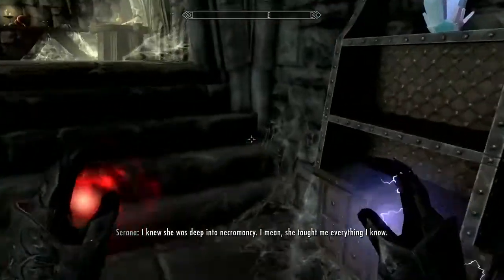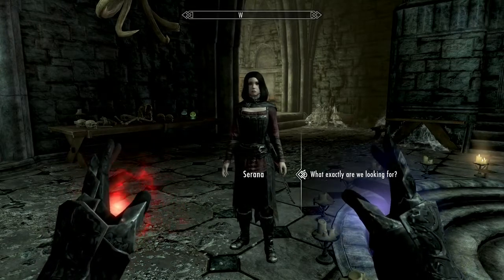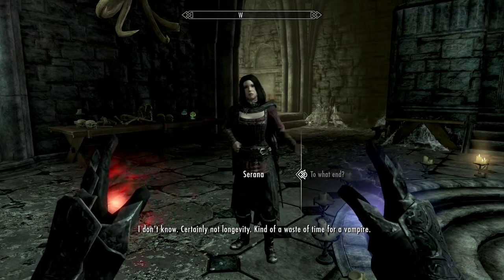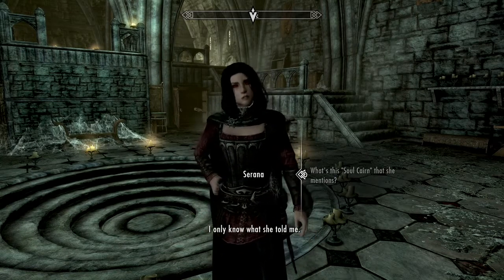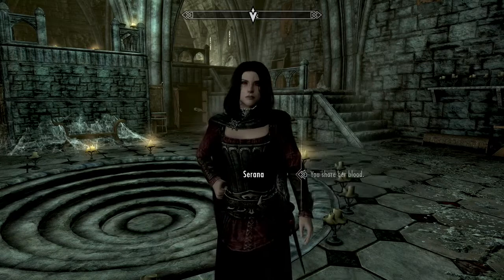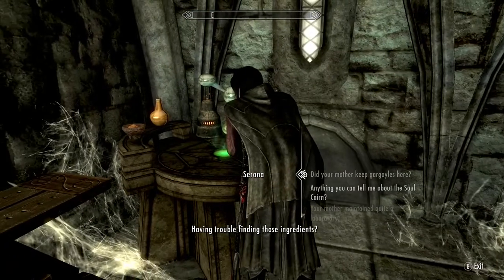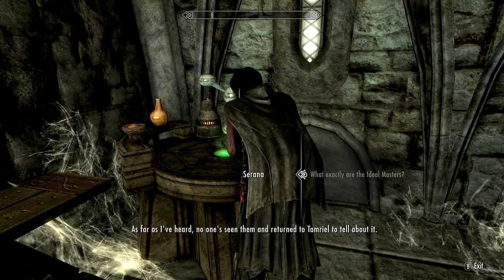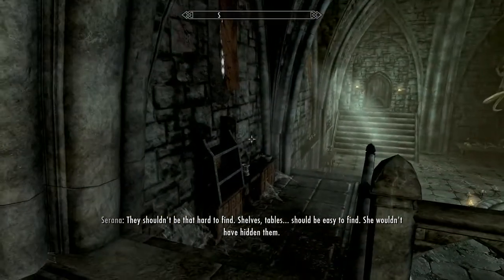skyrim episode 59